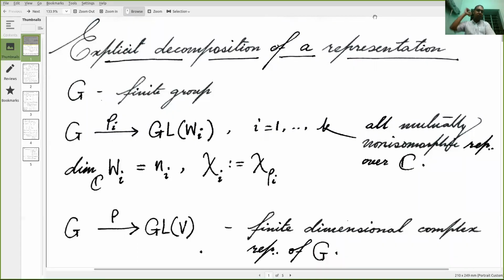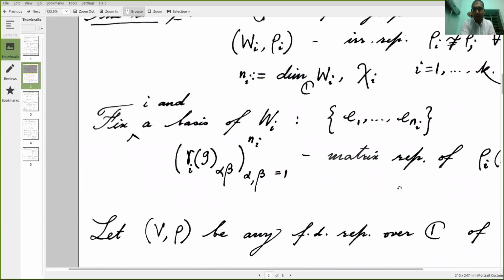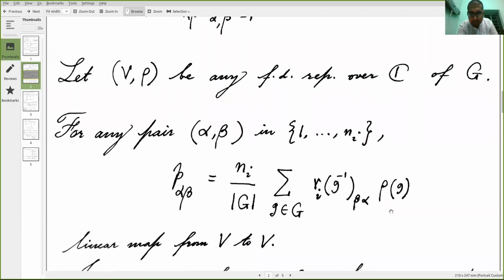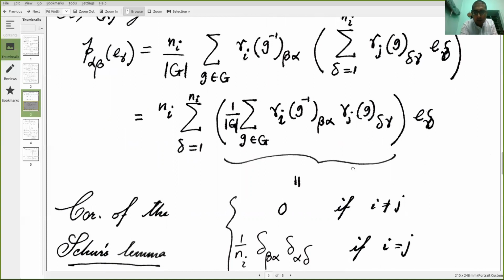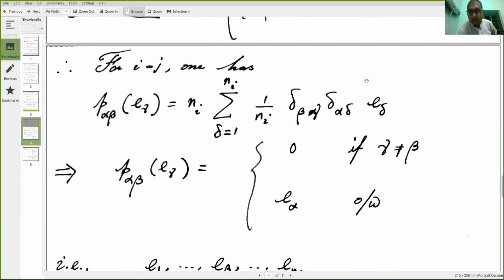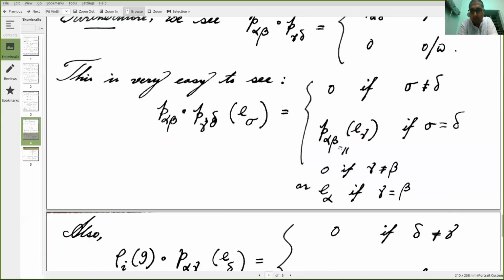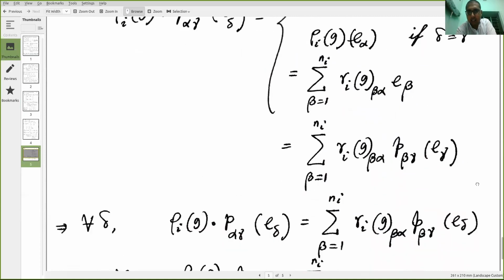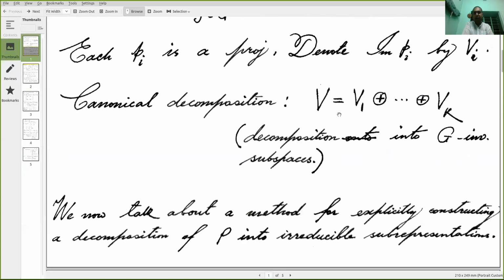Explicit decomposition of a representation, Part 1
We talk about a method for explicitly constructing a decomposition of a representation. The discussion on this topic will be covered in two videos, of which this is the first.